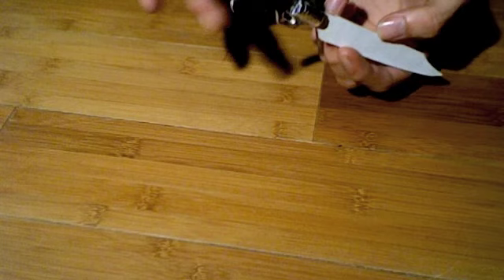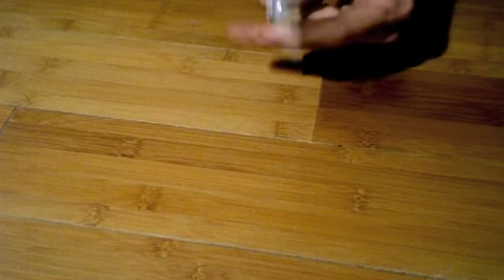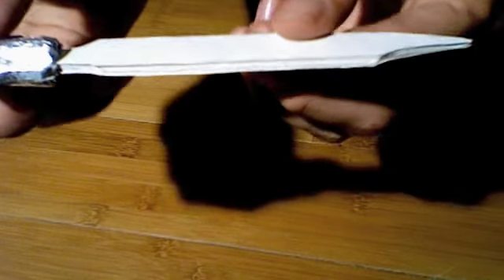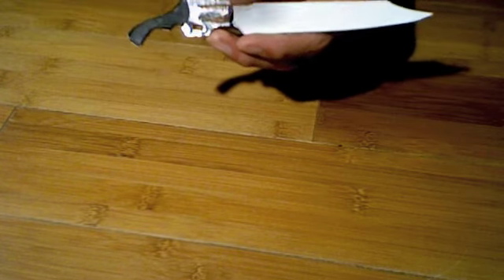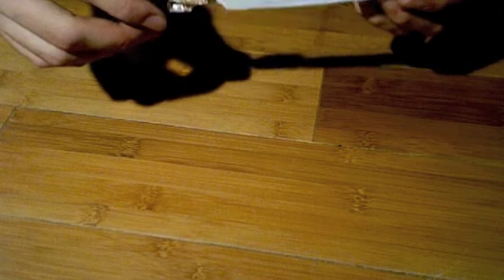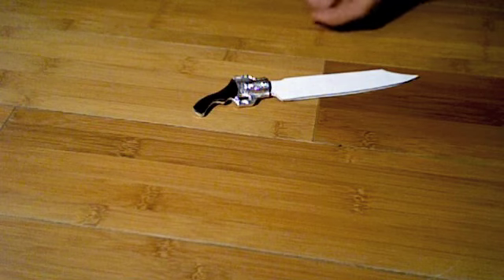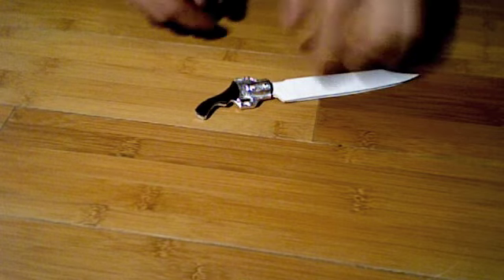Paper Gunblade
Here is a paper sword.  Enjoy it.  Please.   And uh... yeah if you watch the video I explain how to make it, but I WILL NOT be making a tutorial for this one for obvious reasons.